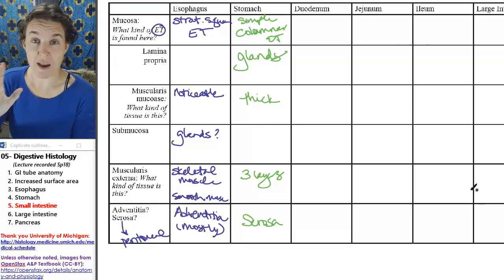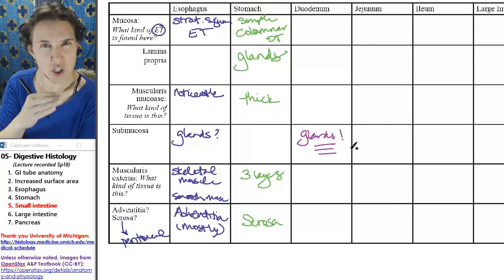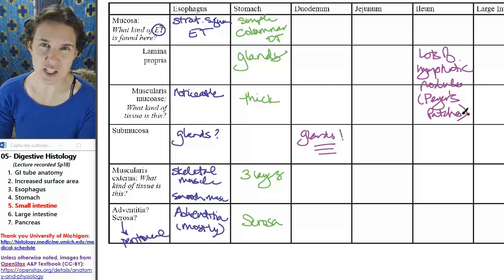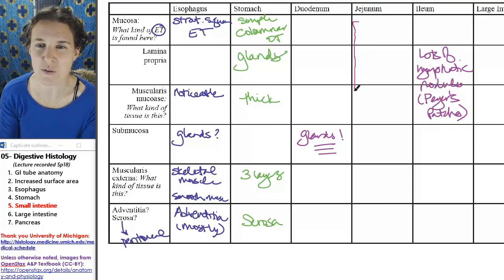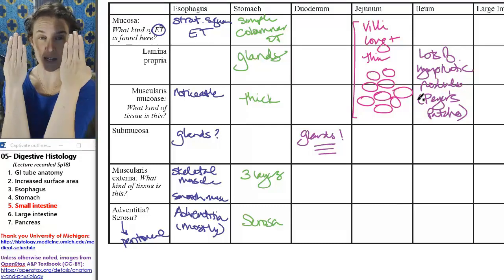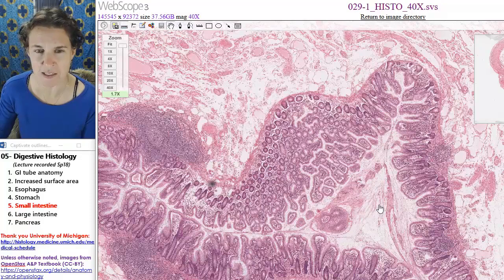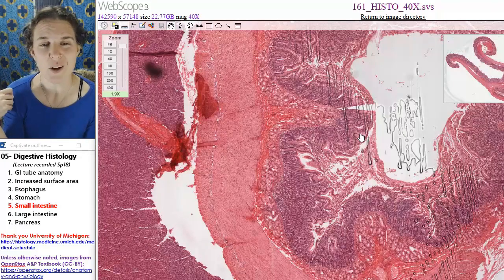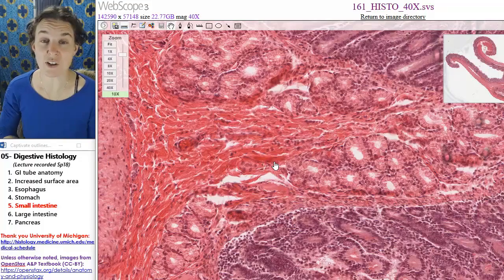histology Small intestine